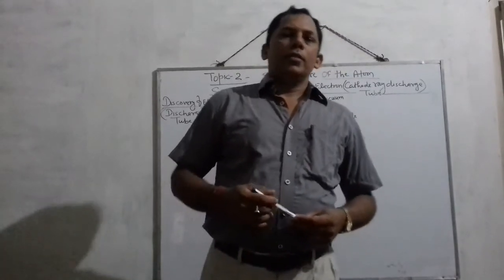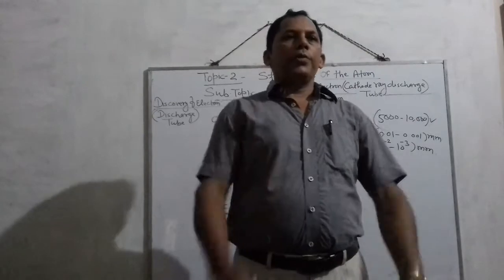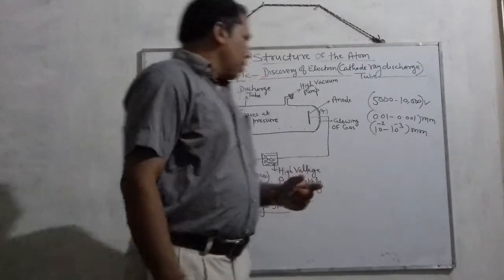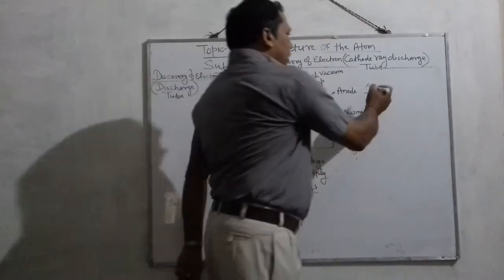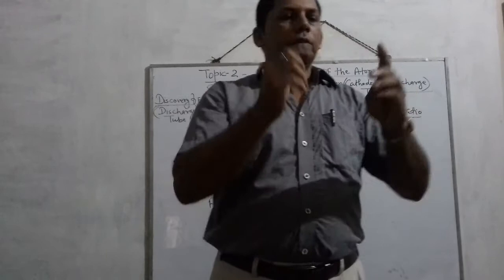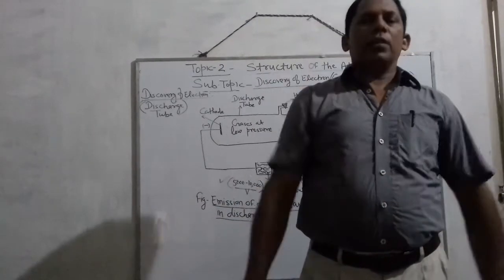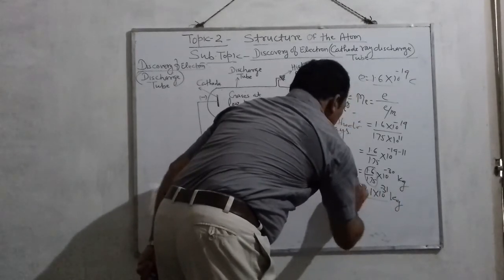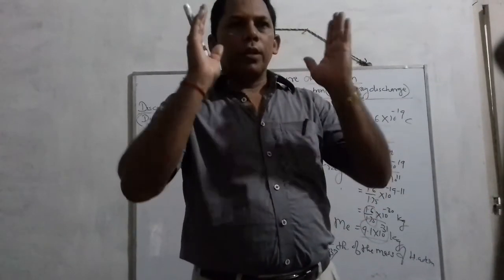Chemistry lecture. Class-XI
Structure of the Atom.  ( Sub topic - Discovery of electron; cathode rays discharge tube.)